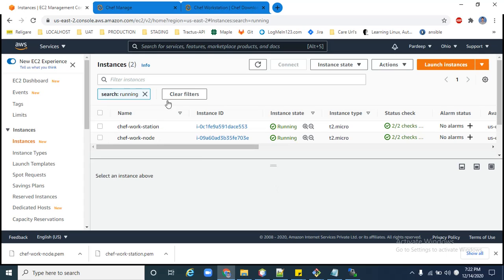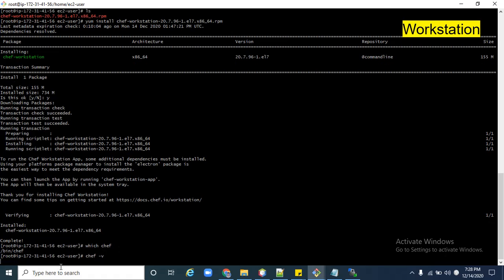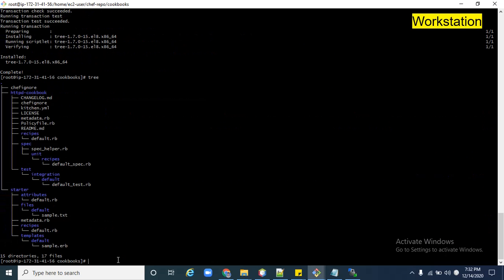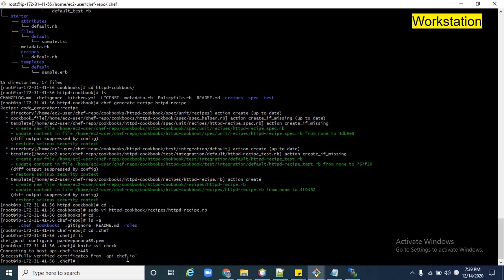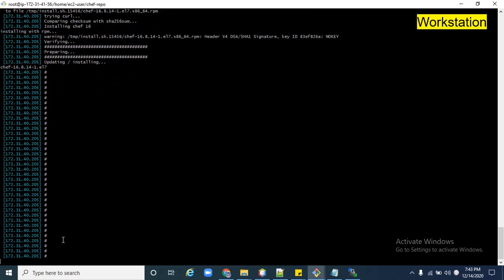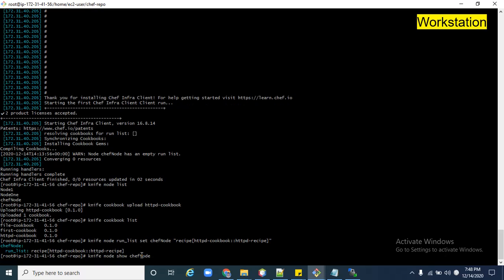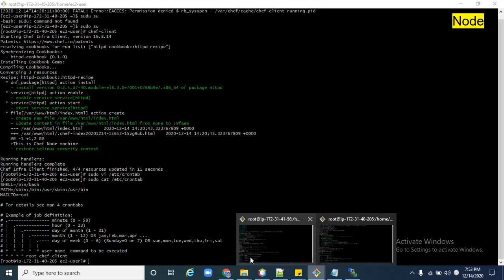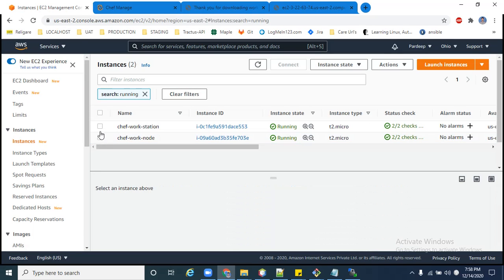Step by step Connect Chef workstation, Chef Server and Chef Node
Connect Chef workstation and Chef Node | Step by step connect chef chef workstation and Chef Node